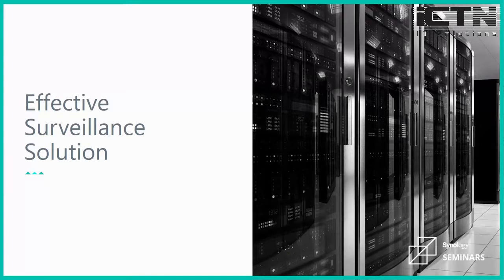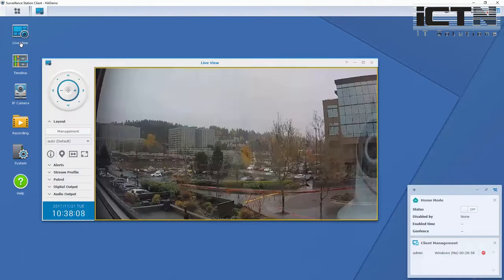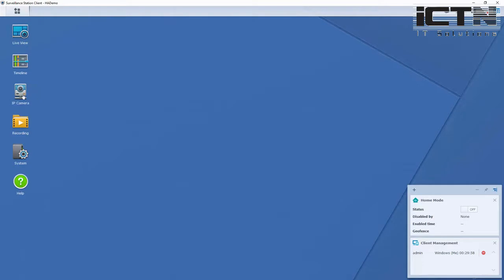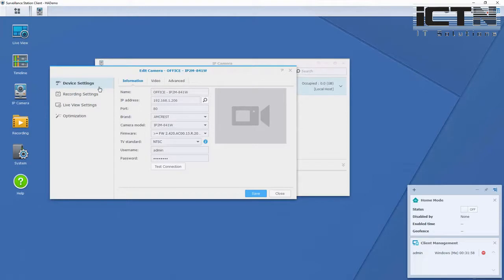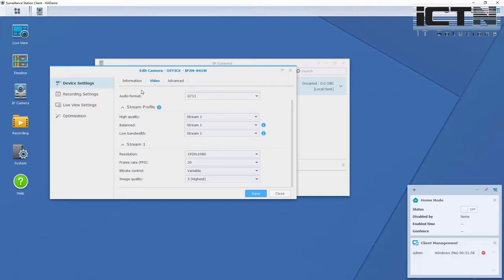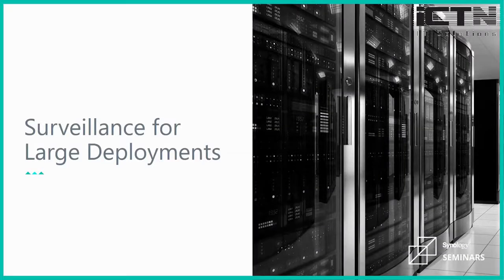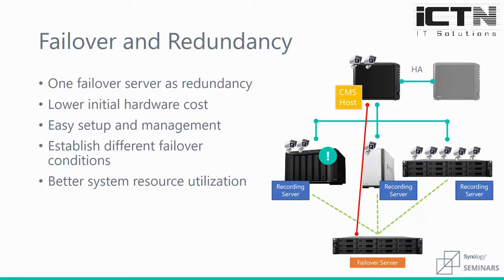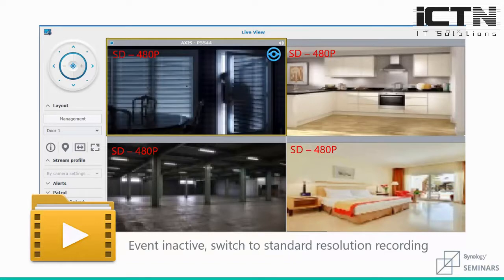Synology Solution Seminar #6 Surveillance Solution